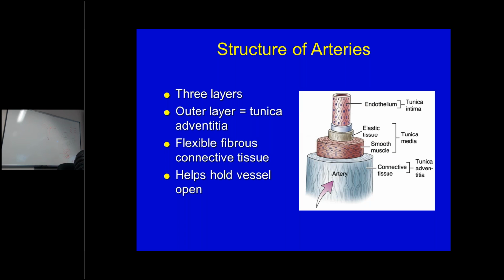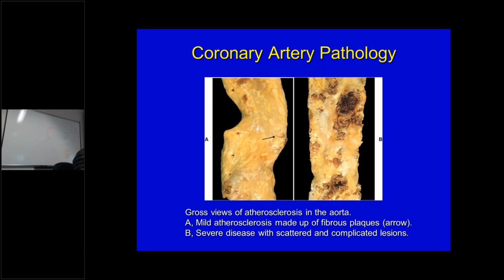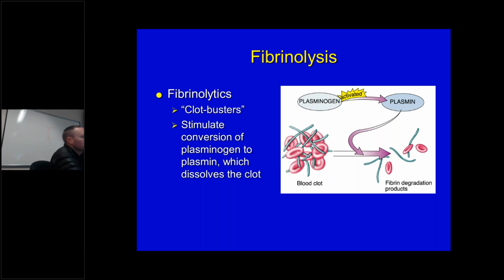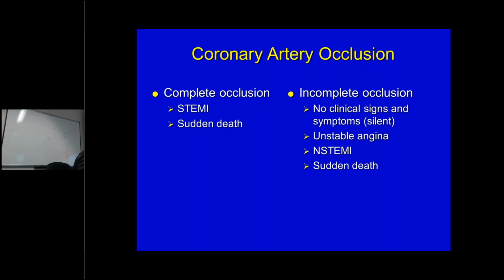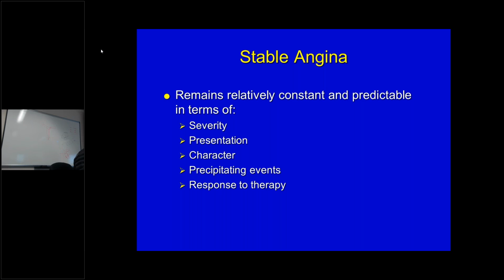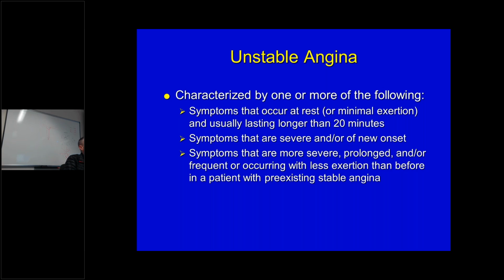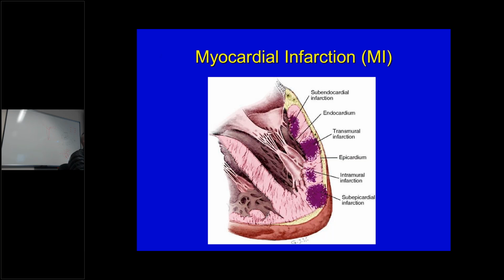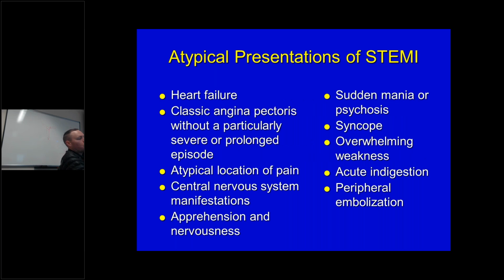12 lead part 3